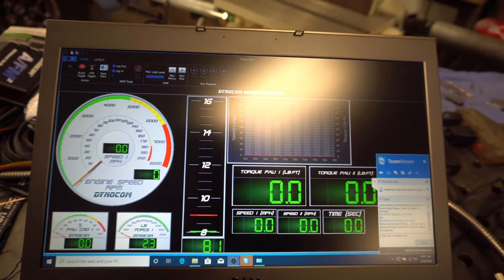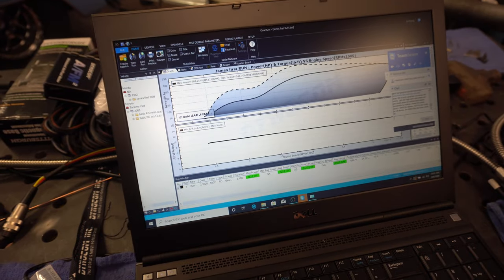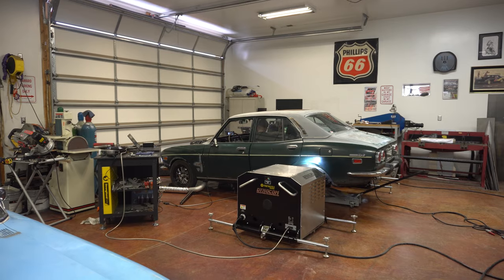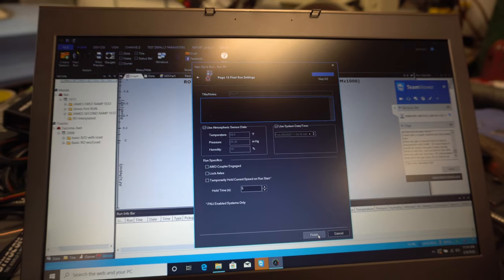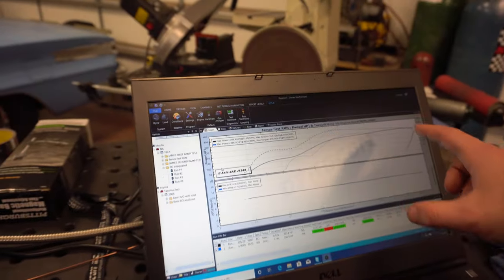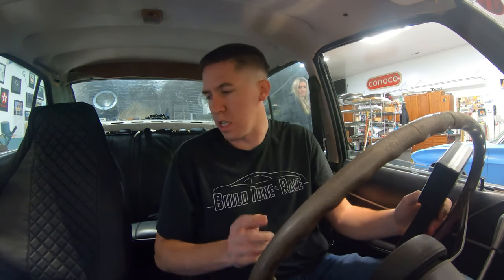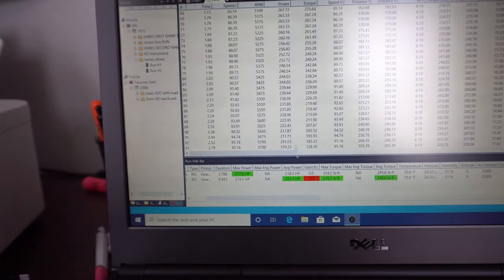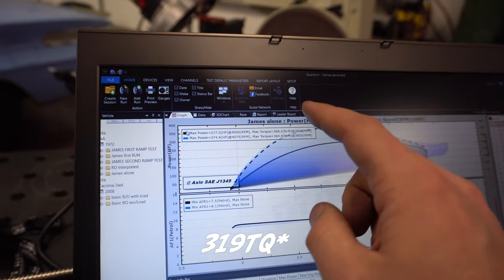First Dyno Pulls! STOCK 5.3 Swapped Mazda Makes Some Power on the NEW 3500 Hub Dyno!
This is my first time running my new dyno and i figured what a better car to use then My 5.3L l83 v8 swapped Mazda! This was the intial test day for the new hub dyno and it went with some learning! I have only been on a couple dynos but never a hub dyno,  but there is only one way to learn! After strapping the Mazda to the dyno we let it rip with a few pulls and figured out the Mazda doesn't make a ton of power (which we knew it wouldn't).

Thanks to:
Motionraceworks.com